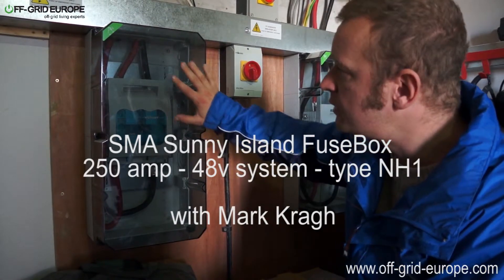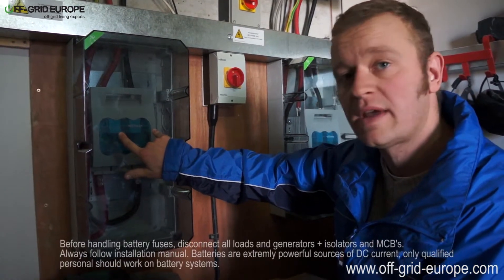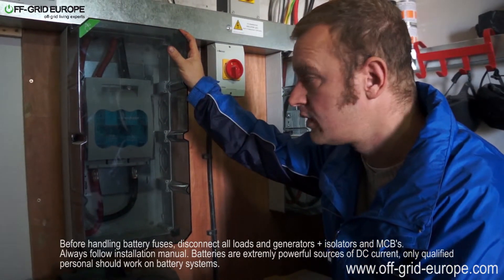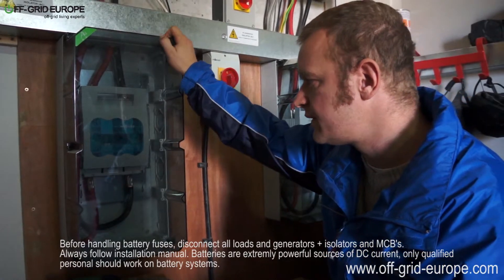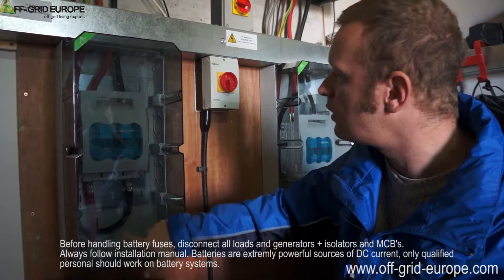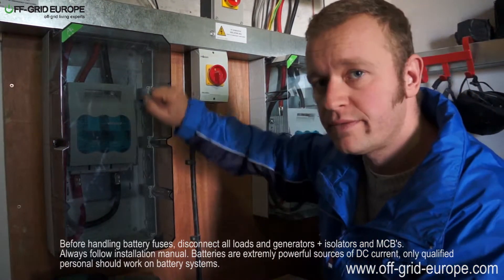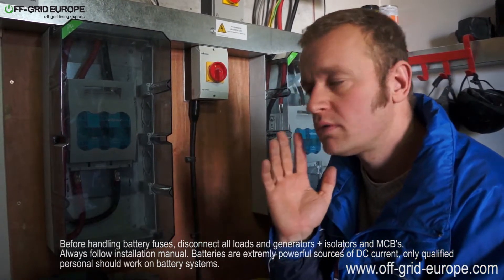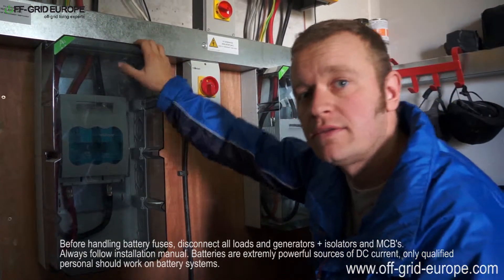Sunny Island Fusebox full edit explained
This is a Sunny Island 250ah fuse, fused on both positive and negative as pr the Sunny Island manual. The fuse is a NH1 fuse.